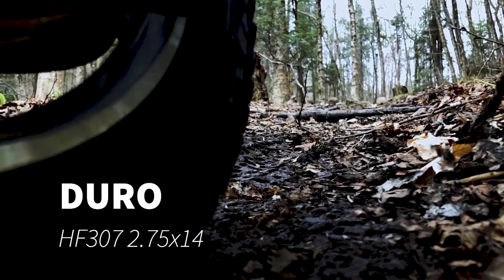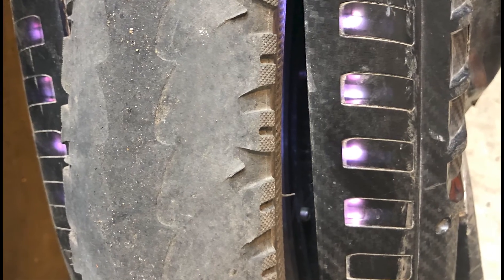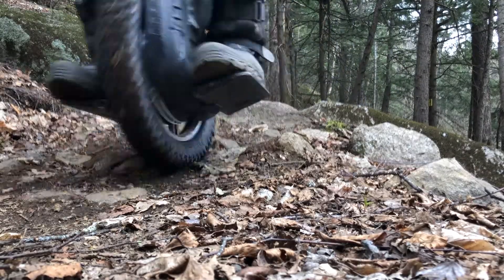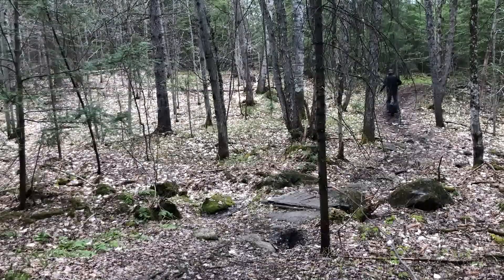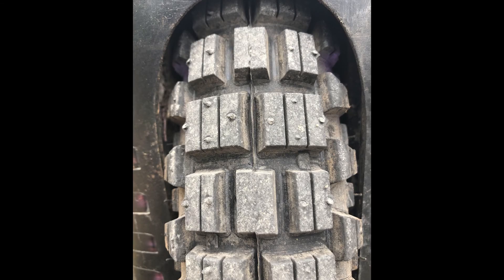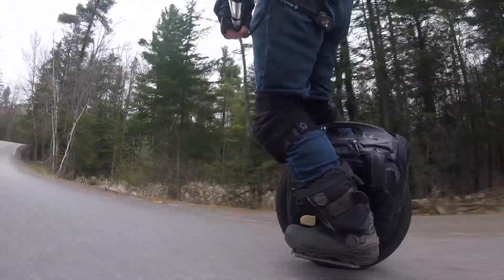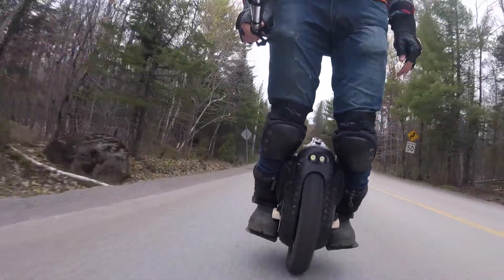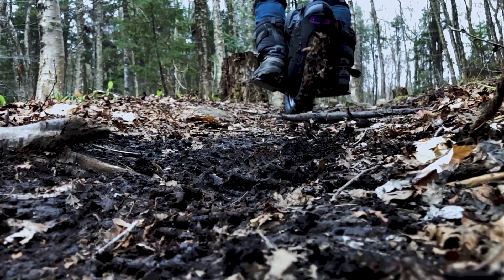Duro HF-307 on Gotway MSP Electric unicycle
This is  a quick  review of a recently installed Duro HF307  trials tire on my Gotway MSP.  I  am really liking it, off and on road.  Feels like the Veteran Sherman tire but with less road noise.  Grips rocks and wet branches very well. I will  not be  going back to  a street tire on my MSP, this tire rips and lets  you do technical trails  that would have you  getting off way  more often on a street tire.   Cheers.